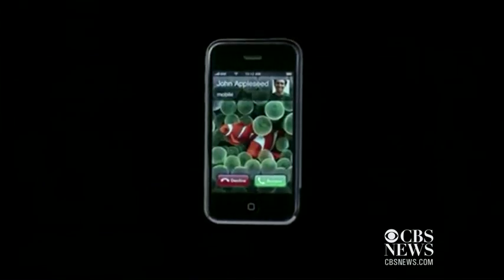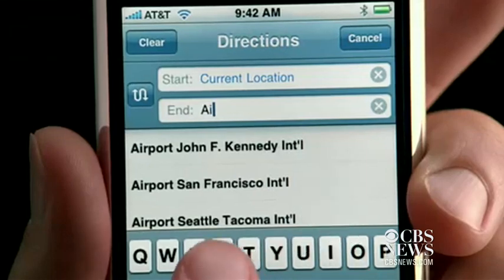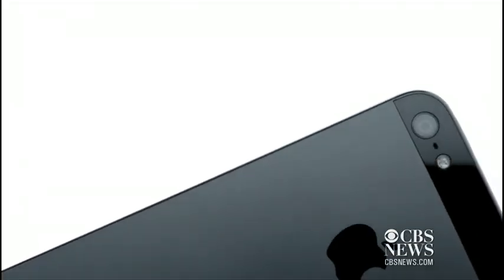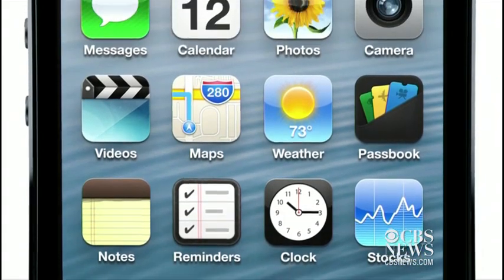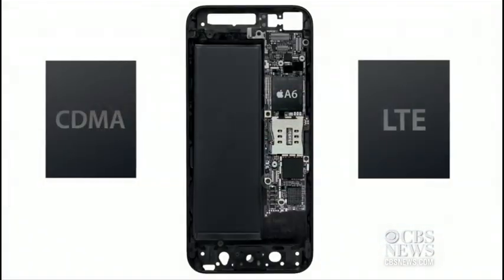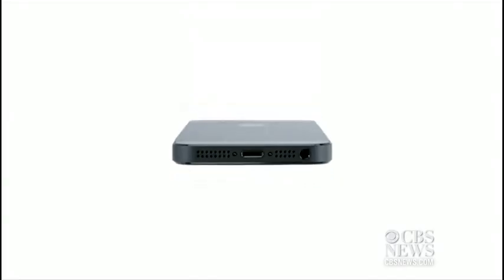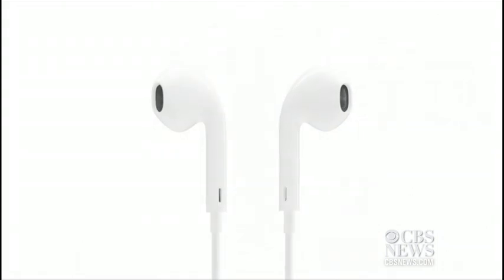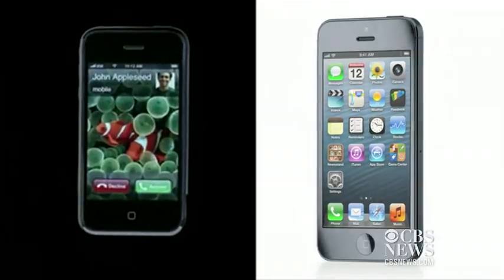iPhone 5 A technological evolution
Since 2007, the Apple iPhone has gone through many evolutionary and revolutionary changes. Chenda Ngak of CBSNews.com spoke with CNET senior editor Scott Stein to review the many changes of the popular device including the new additions to the iPhone 5.